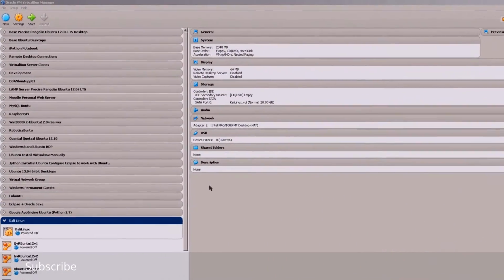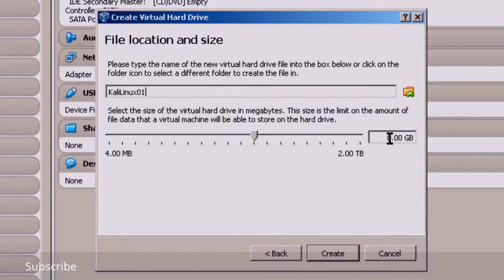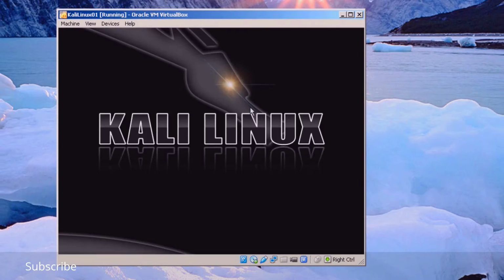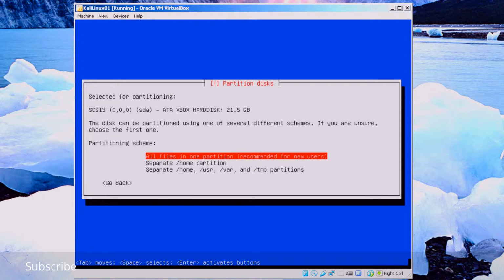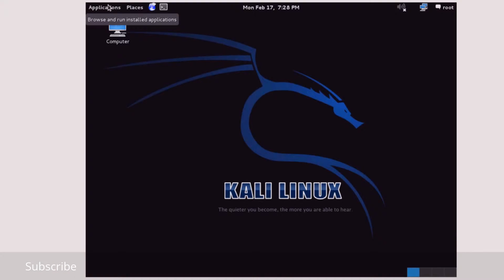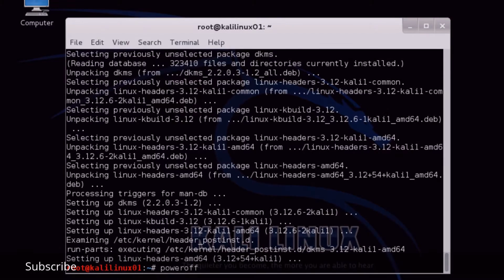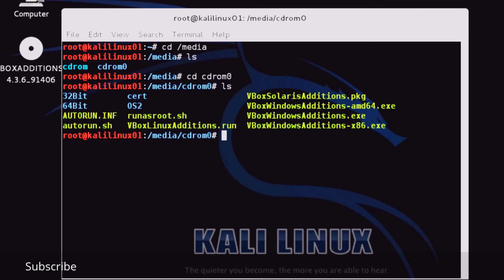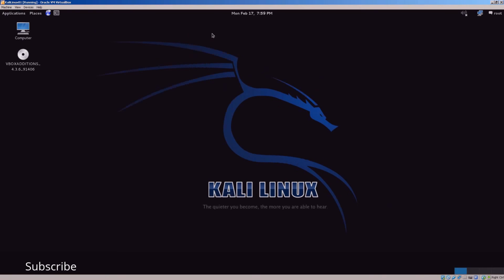Kali Linux Installation in Virtual Box 2015 :